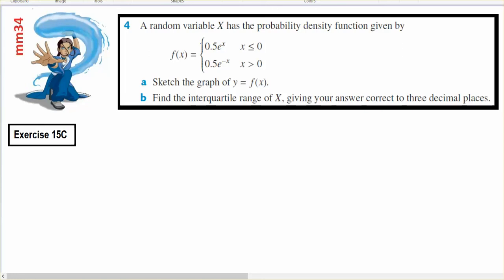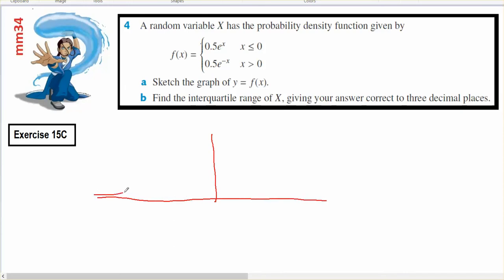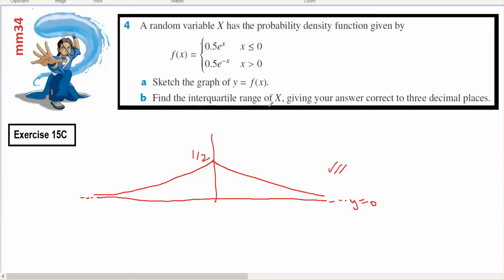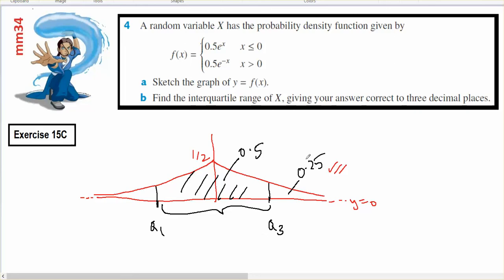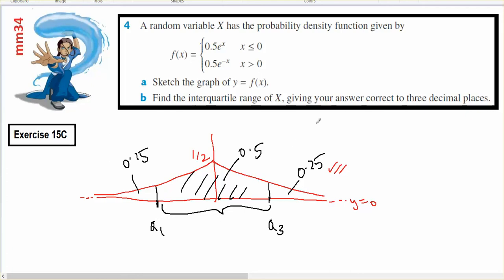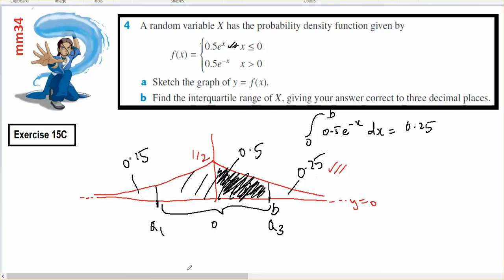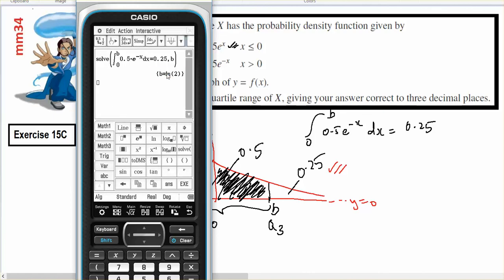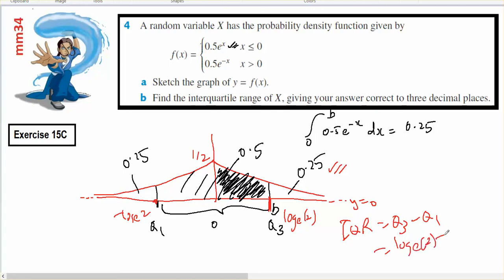mm34 15C 4 IQR